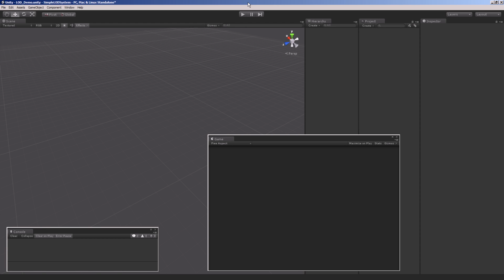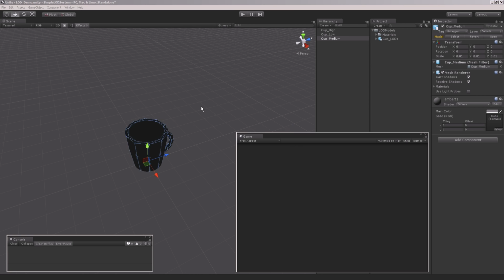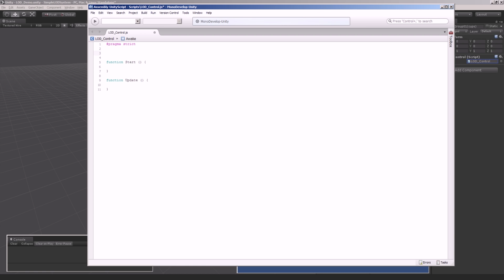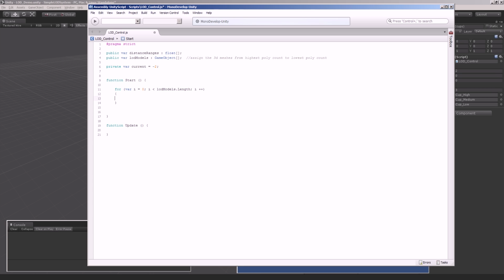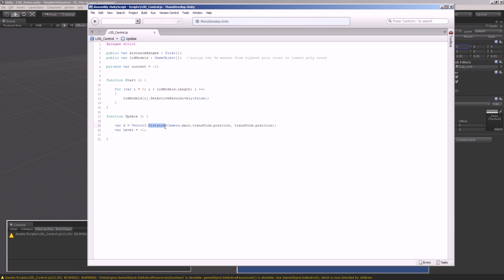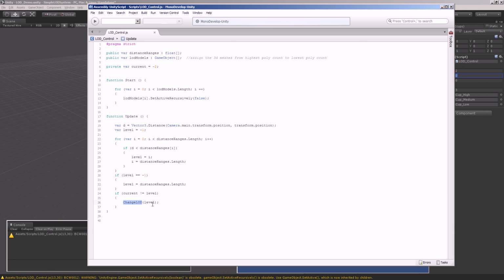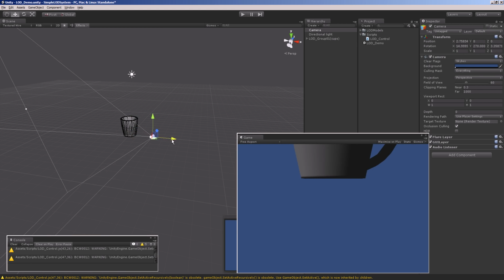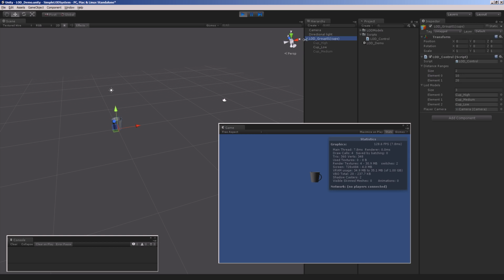Setting up an LOD System - Unity Game Engine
A simple one-script setup for LOD Groups in the free version of Unity. LODS are level of details and allow you to swap out to lower resolution meshes based on distance from the camera.